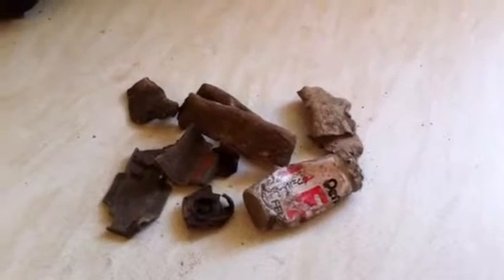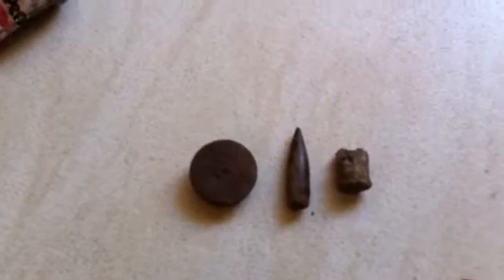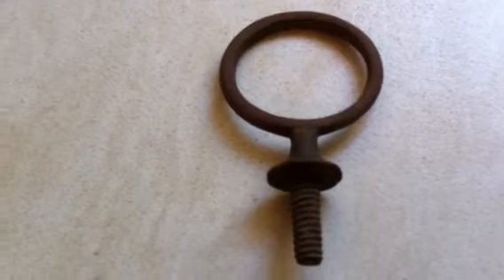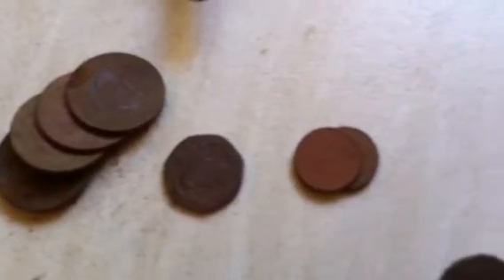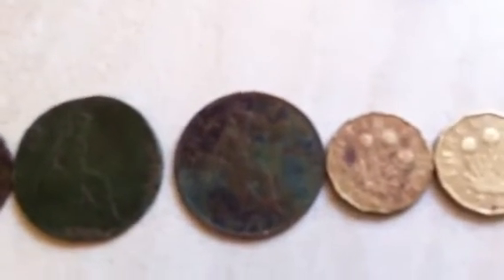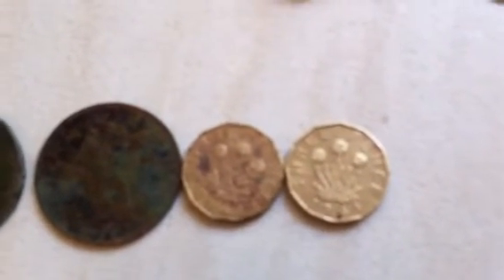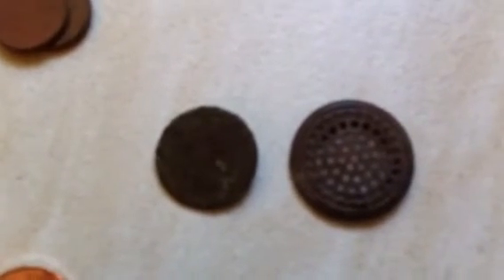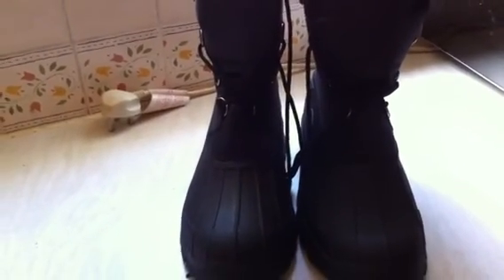garrett ace 150 coin hunting amazing finds !!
Get your very own Garrett Ace 150 right here
Hi del here and welcome to this episode of metal detecting uk .I will be out with either the XP DEUS ORX or the GARRETT EURO-ACE finding what treasures are under the surface digging deep to find what's been left from times gone by .Helping you also with tips tricks and settings i use on each treasure hunting outing ..with a little bit of fun and laughter along the way when things might not go as planned .So please sit back and enjoy what metal detecting finds uk and metal detecting uk has to offer ..Thanks for looking in
Del

dereknaylormetaldetectinguk metaldetectingfindsuk metaldetectinguk few interesting finds with the Garrett ace 150

-~-~~-~~~-~~-~- These videos will also contain tips and settings for the GARRETT ACE 150 ..Fantastic start up machine for young and old .